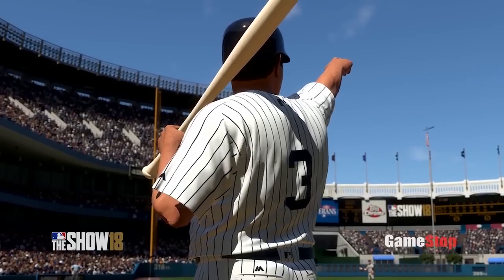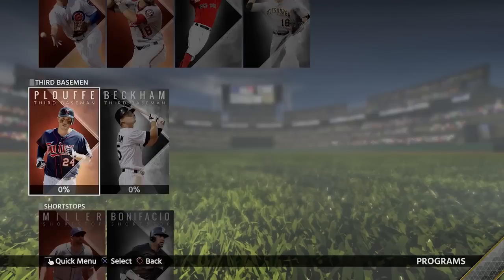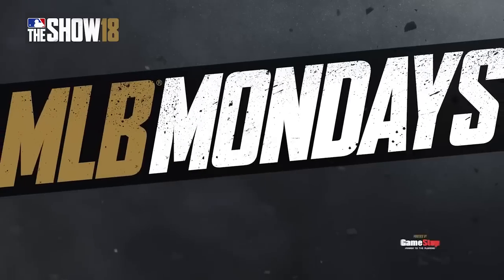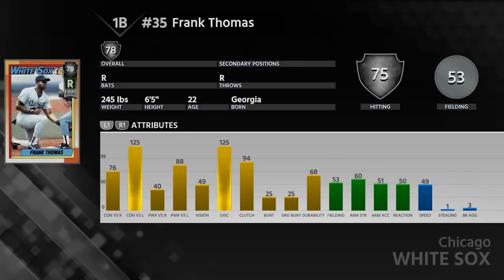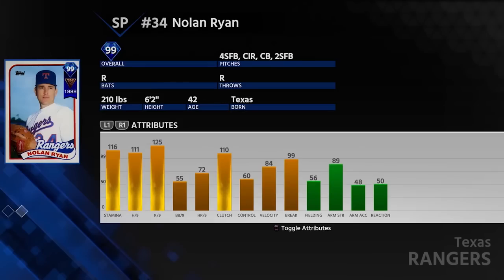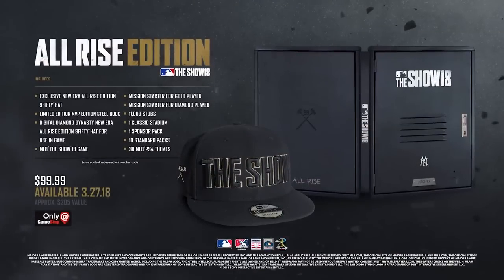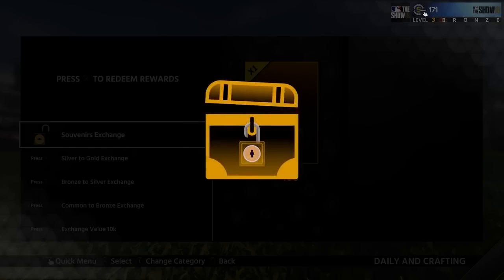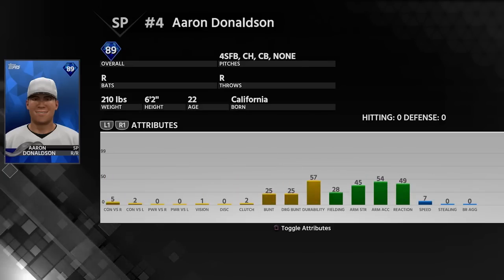5 New Diamond Dynasty Features in MLB The Show 18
Diamond Dynasty is looking good!

-$4.99/month
-Access to exclusive emojis in chat

October 2017 - atgaming032 3
November 2017 - atgaming032 3
December 2017 - Jeter Glove
January 2018 - Adrenalized87
►SQUAD 8
Squad 8 is a group of content creators coming together to bring you the best possible content on YouTube!